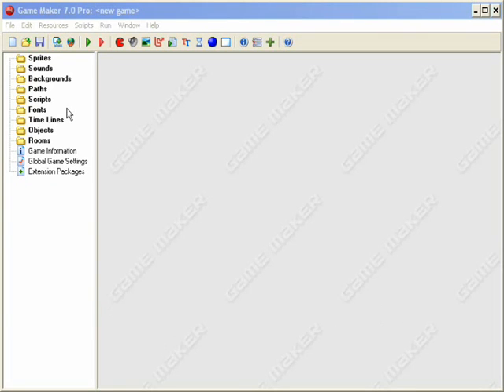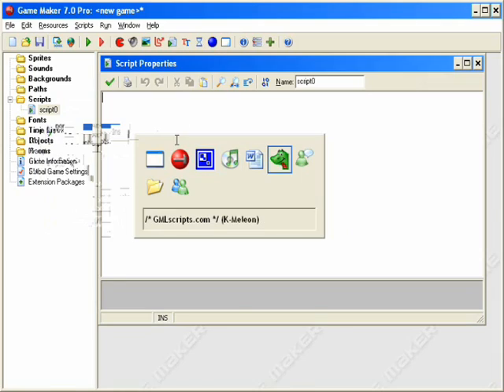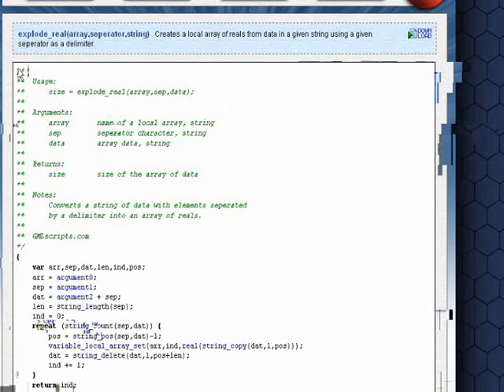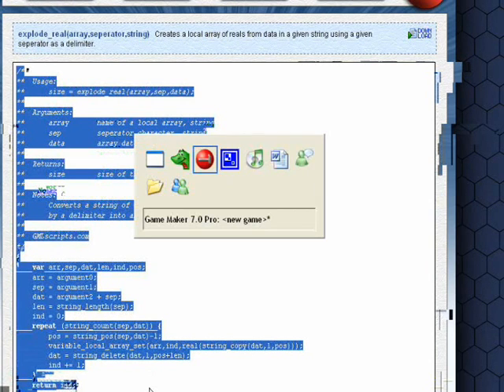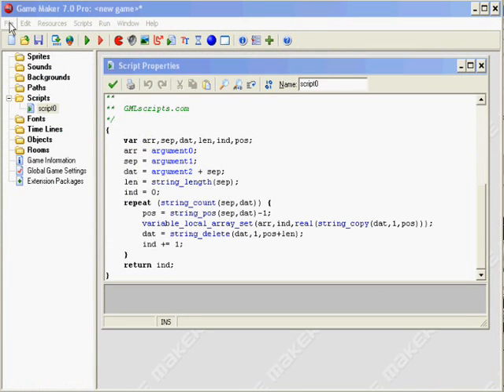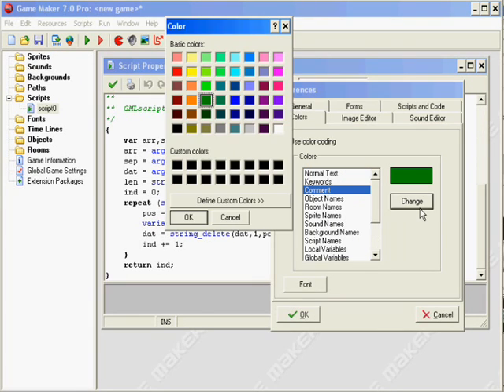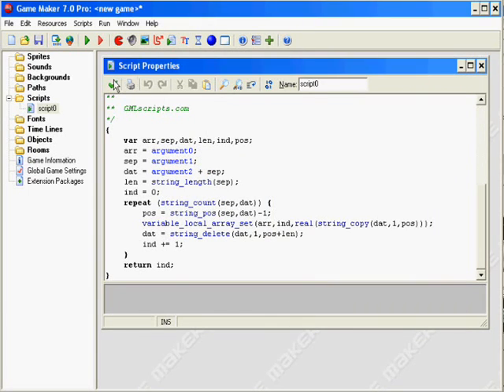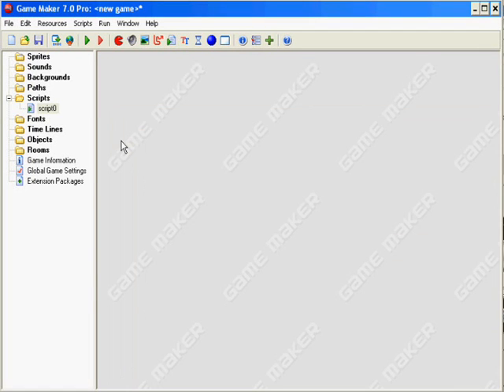How do I: Change GML code coloring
Tutorial demonstrating how the default script editor colors in GameMaker 7 can be modified.